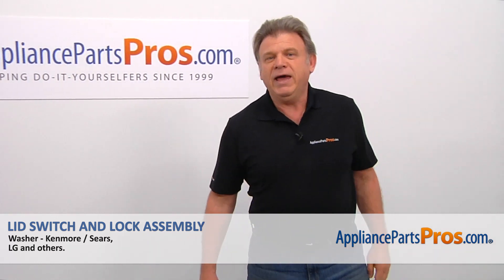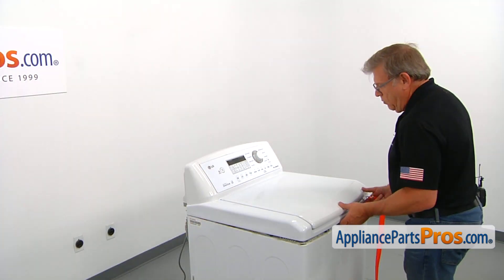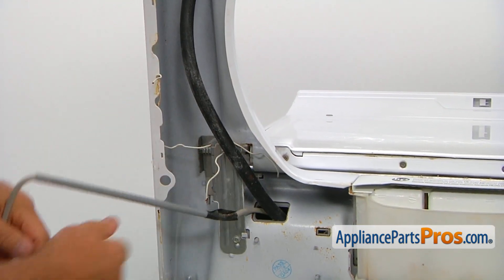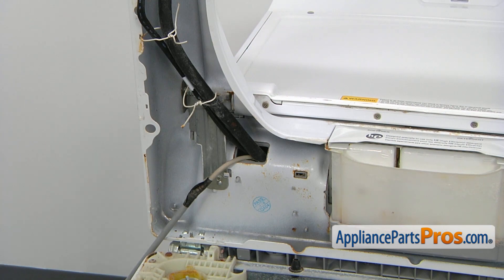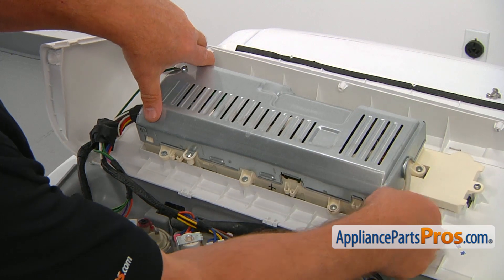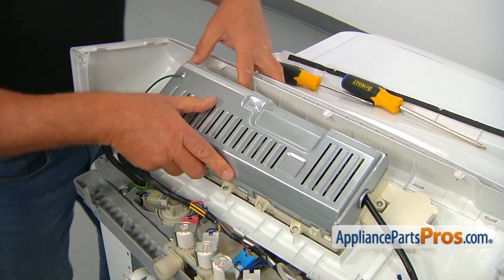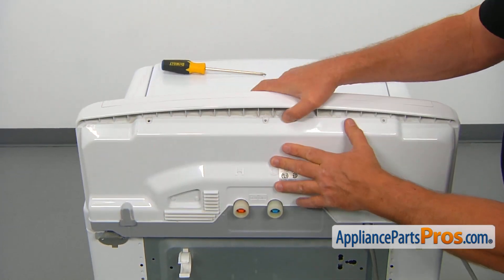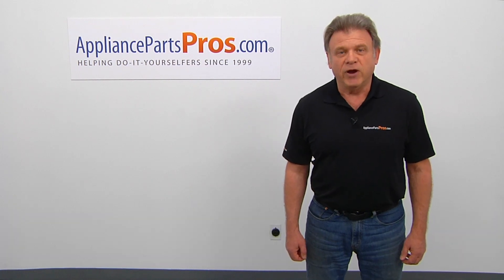How To: LG/Kenmore Lid Switch & Lock Assembly EBF61674802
Symptoms: lid won't lock, the main control board won't sense when the lid is locked.

Tools: Phillips screwdriver, flathead screwdriver, putty knife, strap with hooks.

This LG/Kenmore made Washer Lid Switch & Lock Assembly replaces the following older part numbers on LG Washers: EBF60665201.